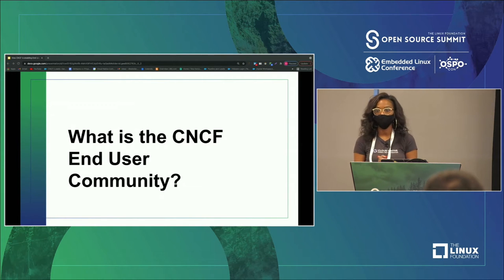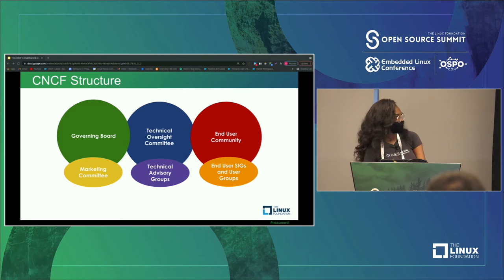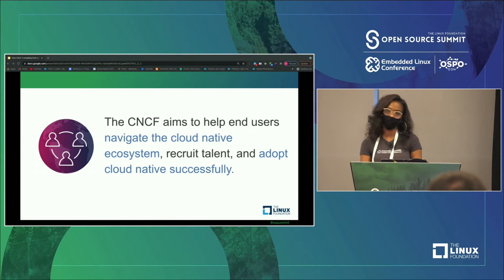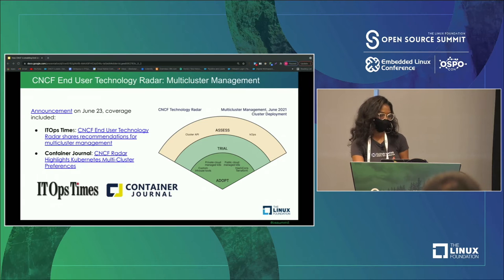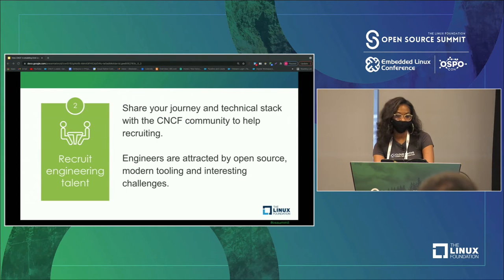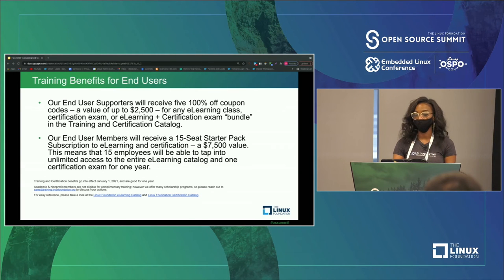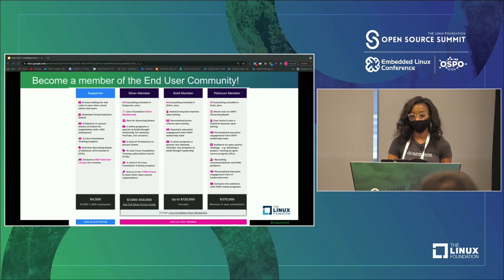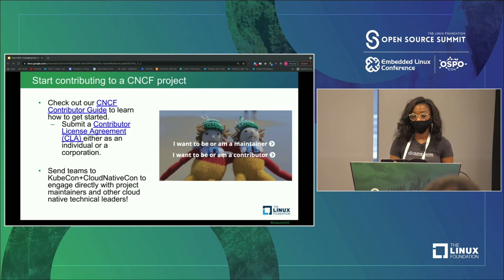How CNCF is Enabling End User Driven Open Source - Katelin Ramer, Cloud Native Computing Foundation